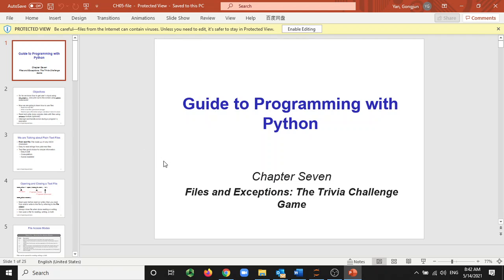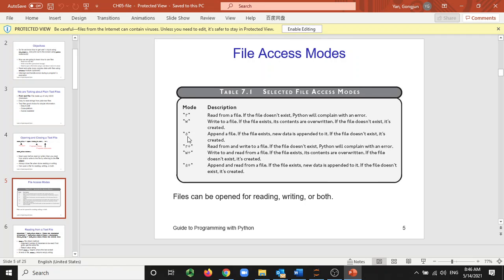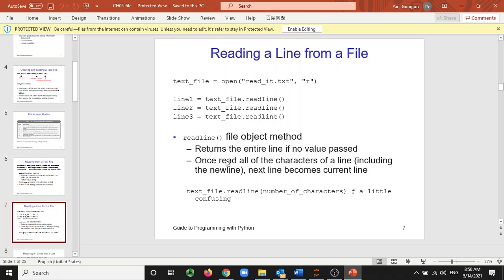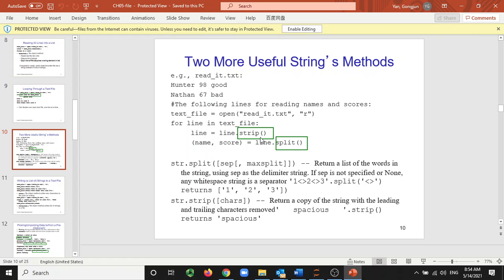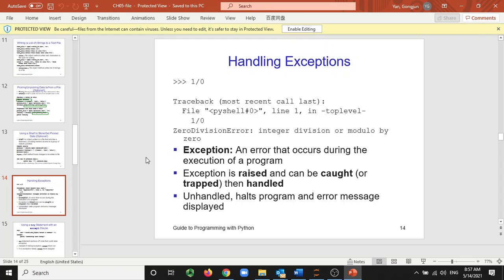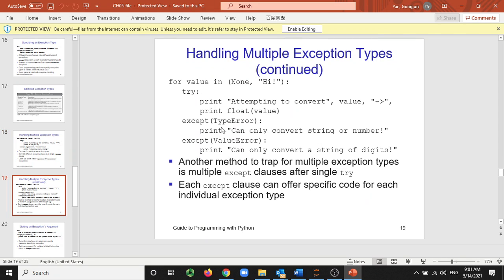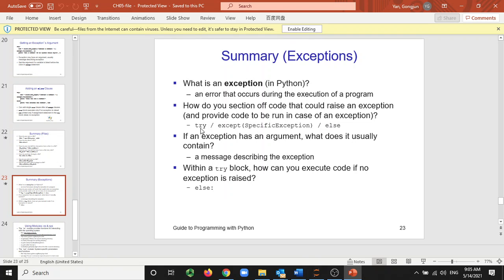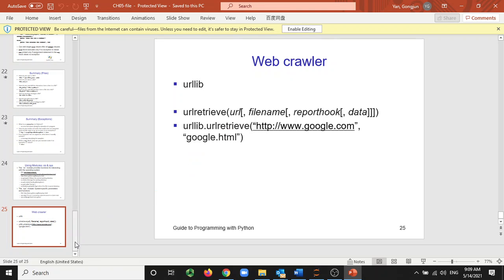Lecture 5 Files